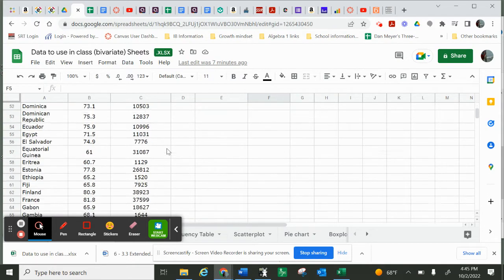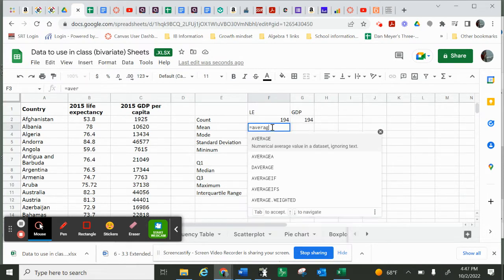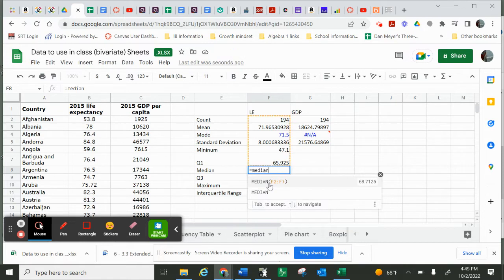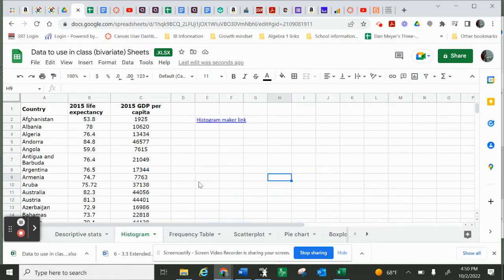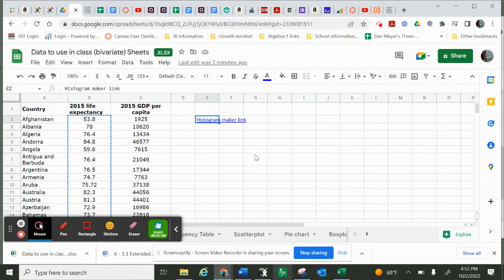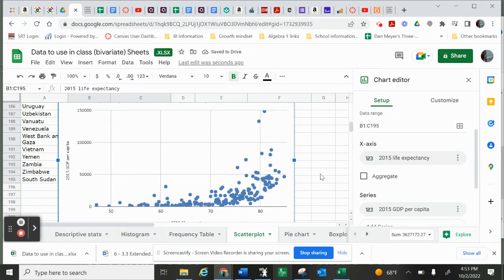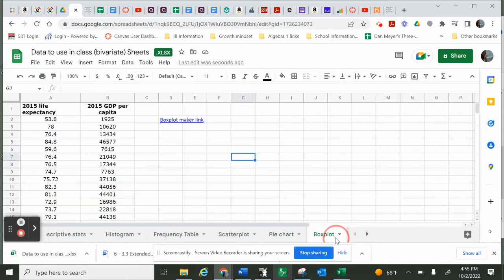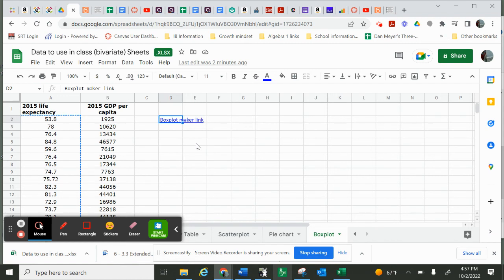IB Math One variable stats and scatterplot using sheets